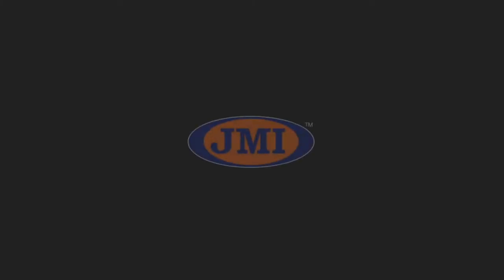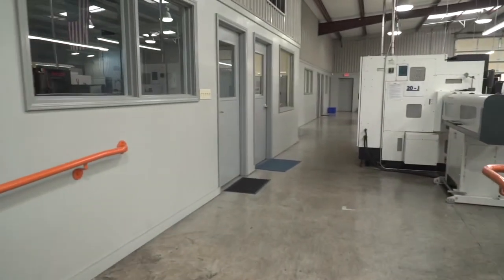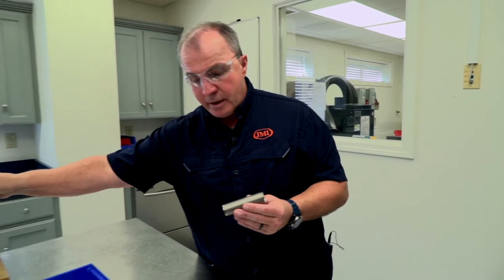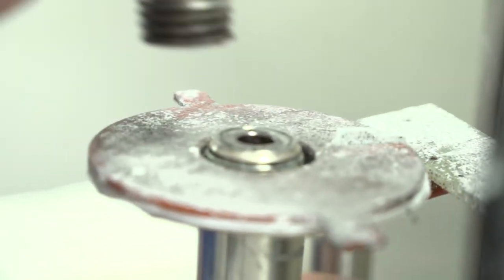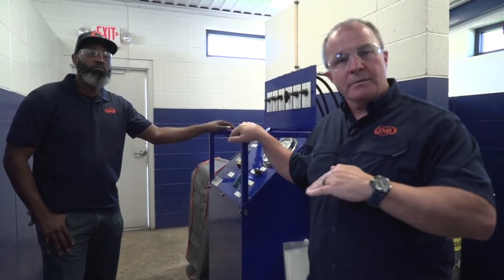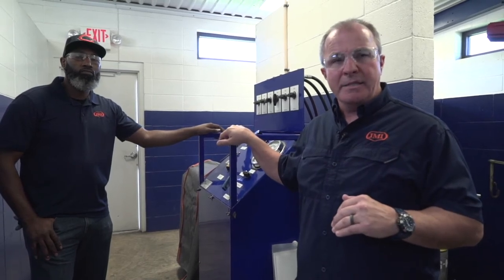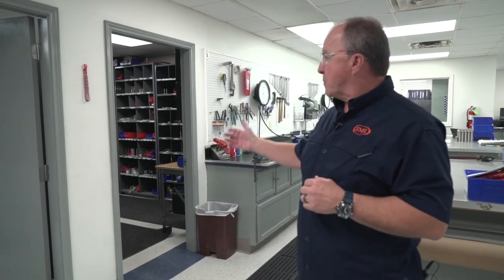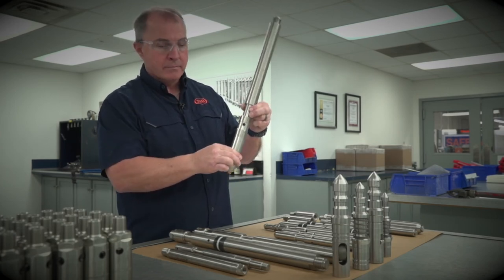ALTEC - JMI Manufacturing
ALTEC's sister company, JMI, manufactures our proprietary and standard downhole equipment. Built in USA. Made to exceed API standards. Follow us for a tour to see how it all happens behind the scenes.